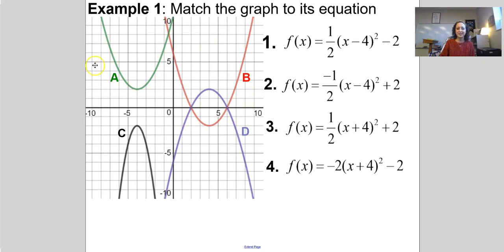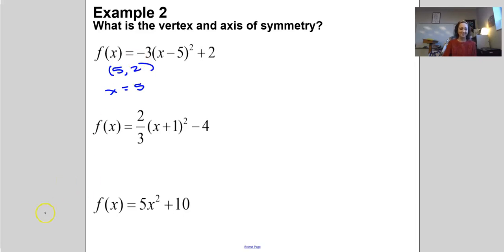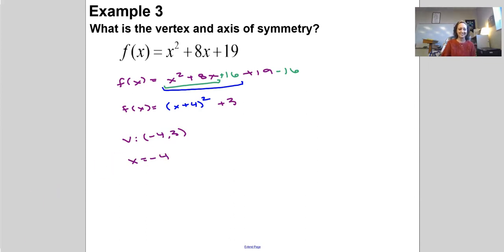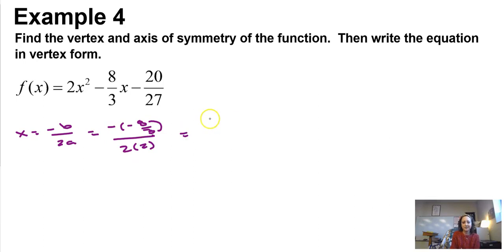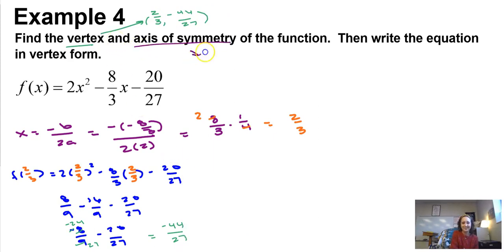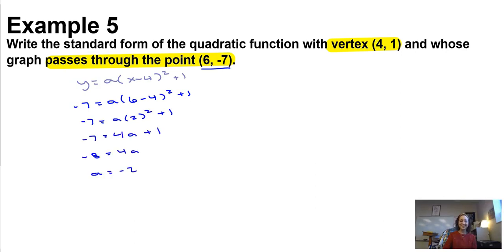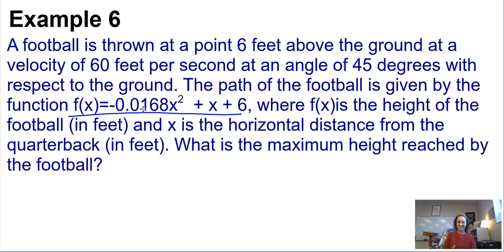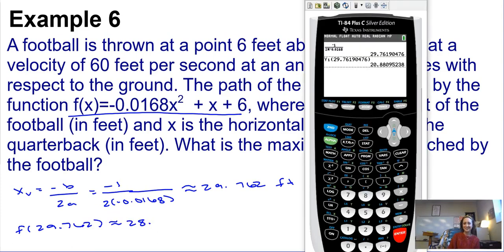2 1 Quadratic Equations